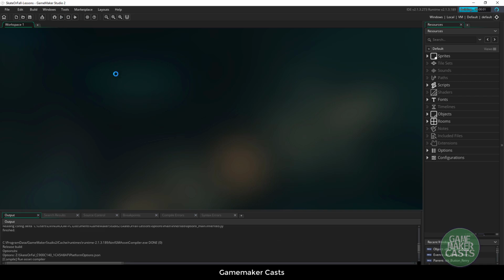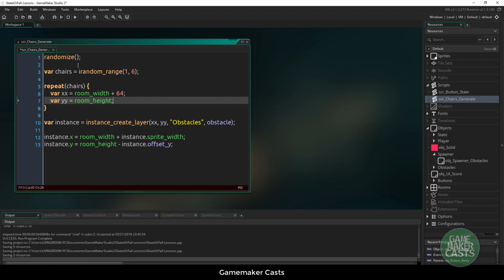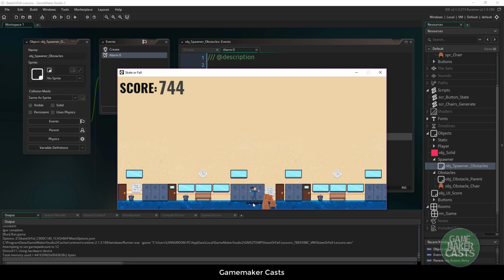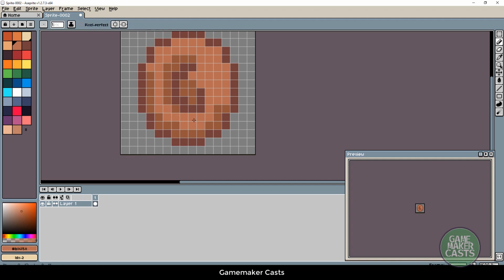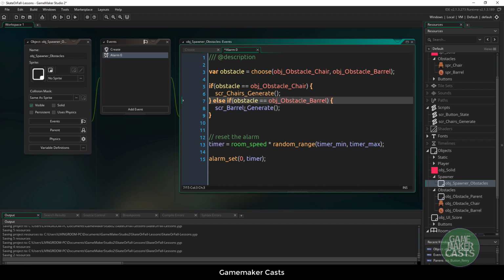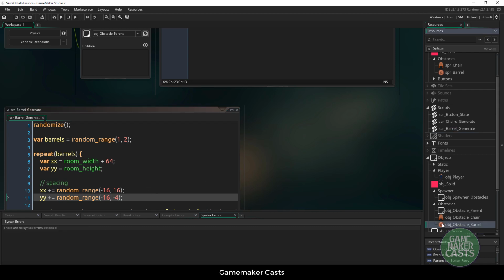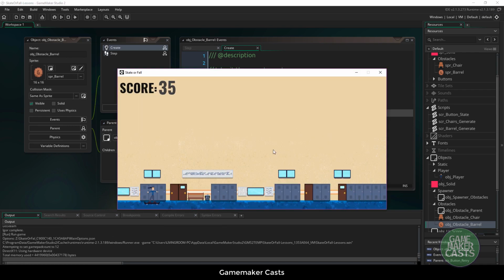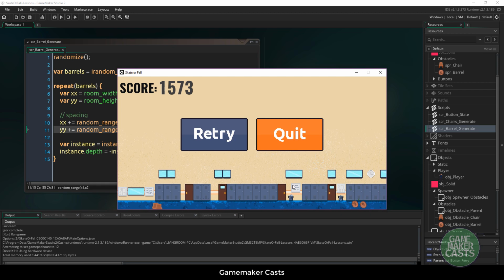Skate or Fall - Lesson 10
In this video we revamp our obstacle generation by adding groups of chairs and we introduce a silly barrel object that will move twice as fast bouncing down the hall for our player to jump over.